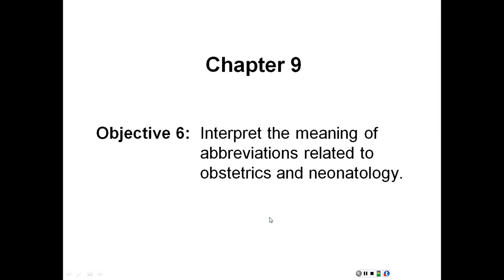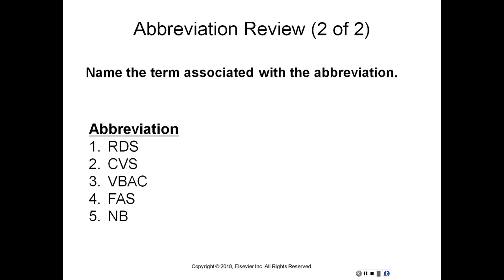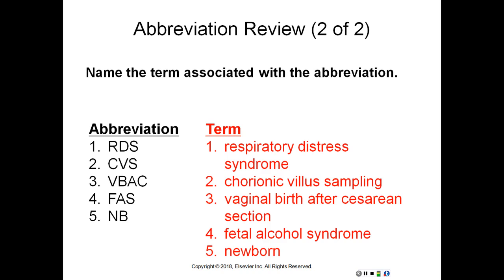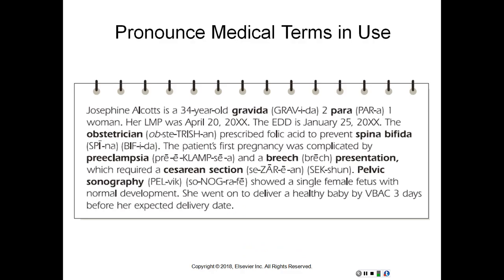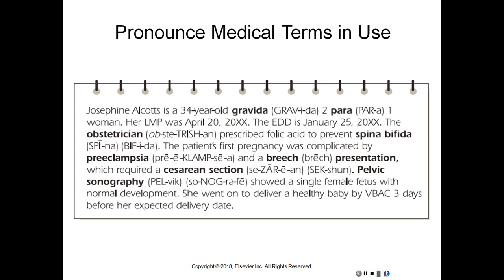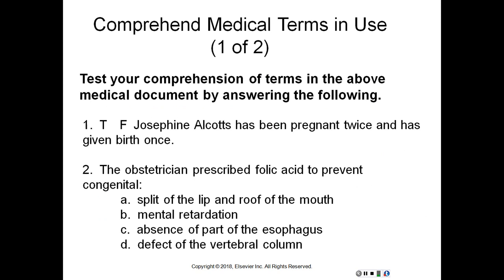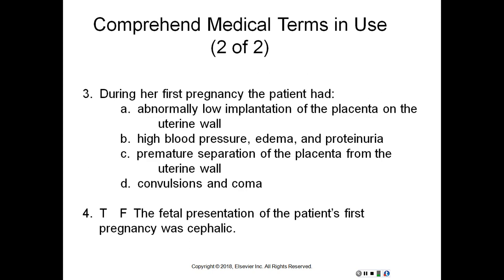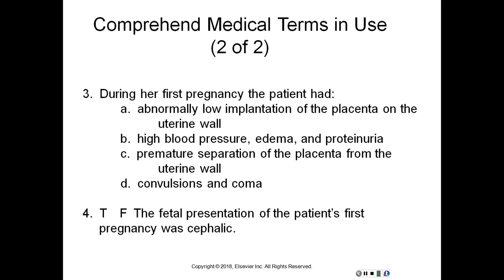Chap 9, pg 342